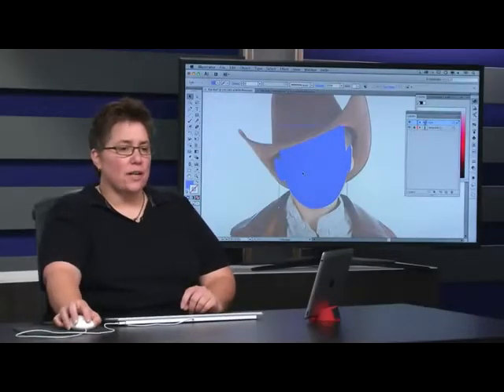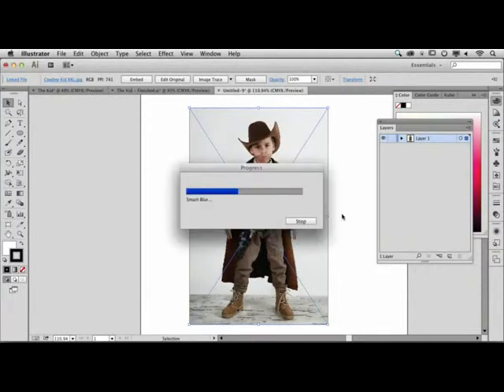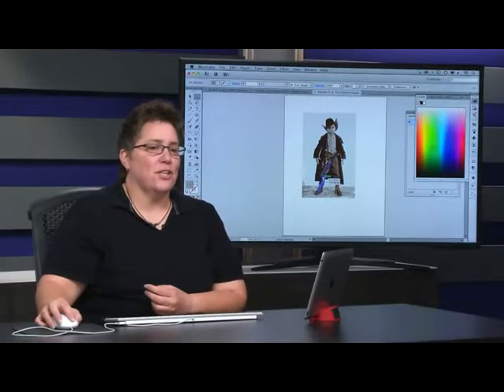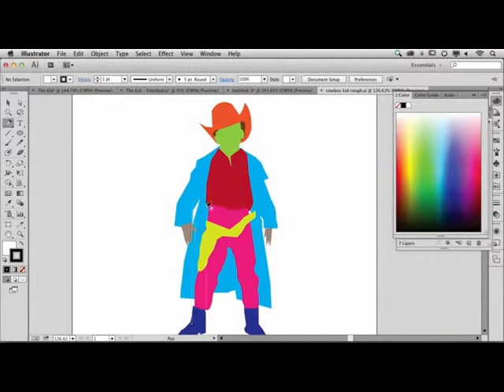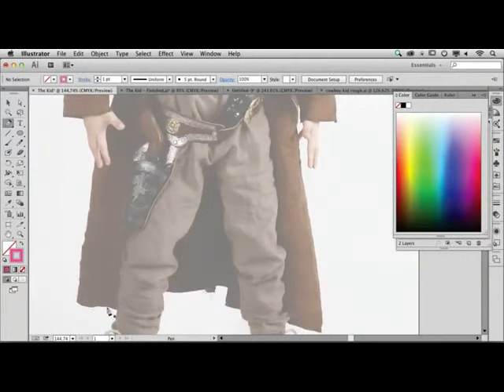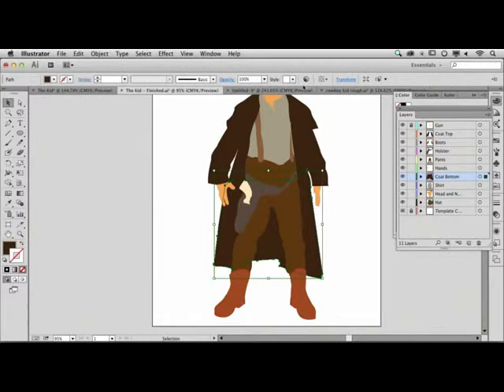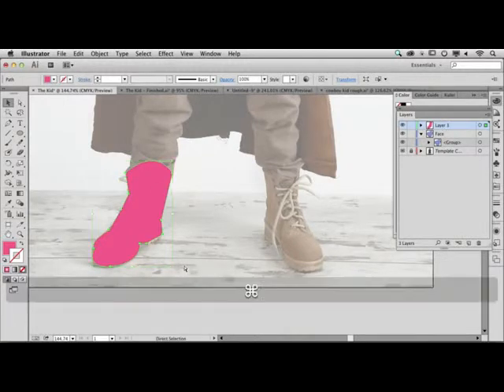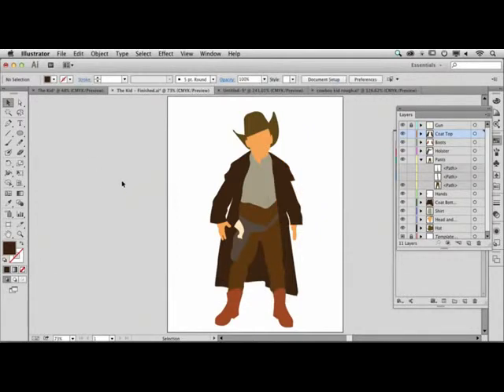สอนวาดรูป ILLUSTRATOR Part 3